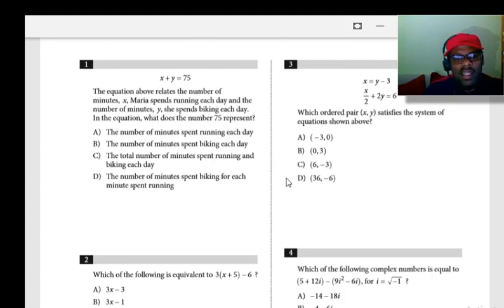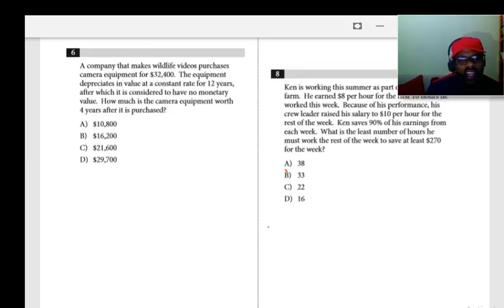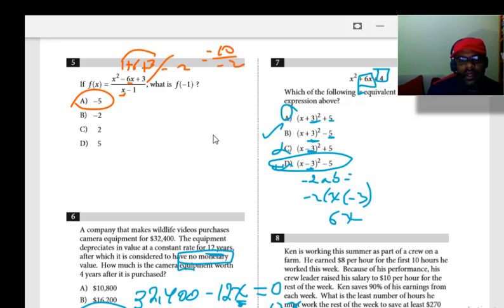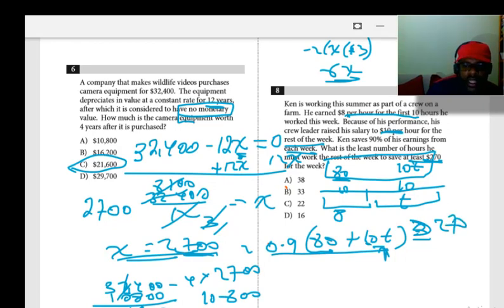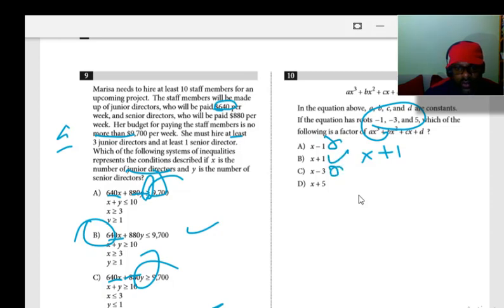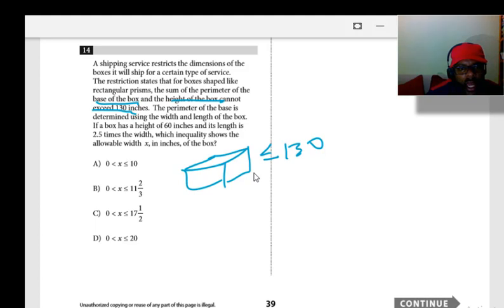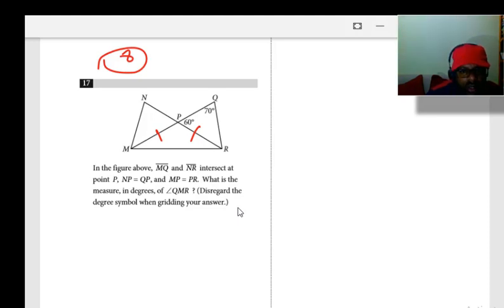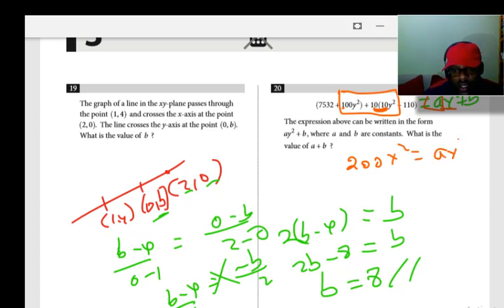Amharic English SAT Paper 7 No Calculator Section Answer with explanations